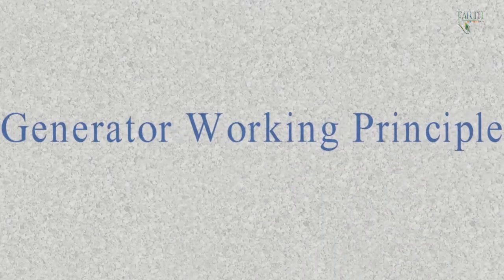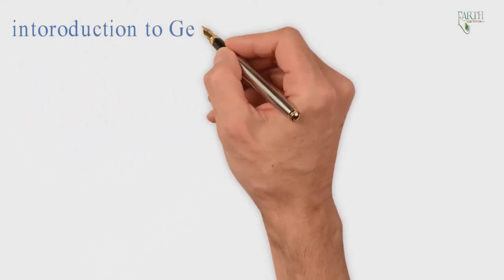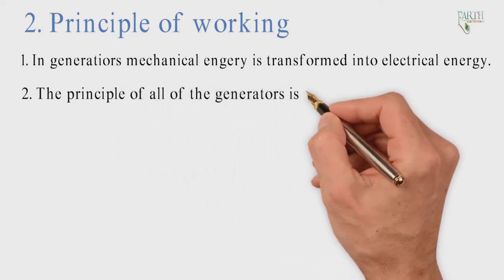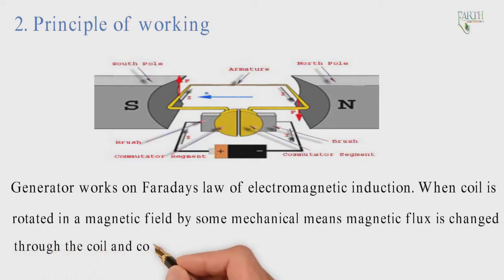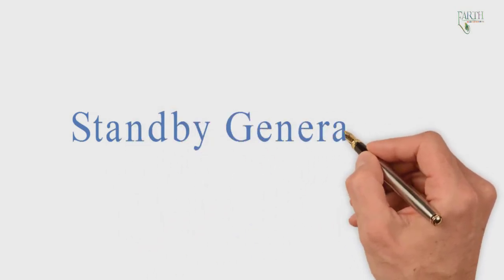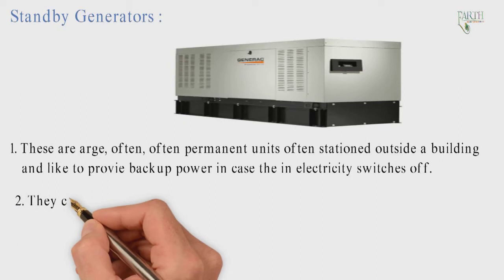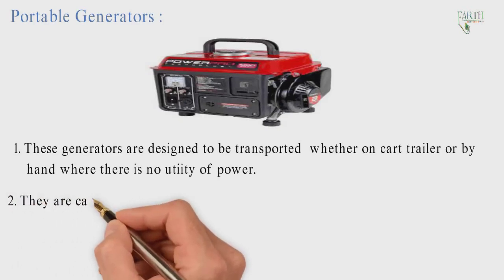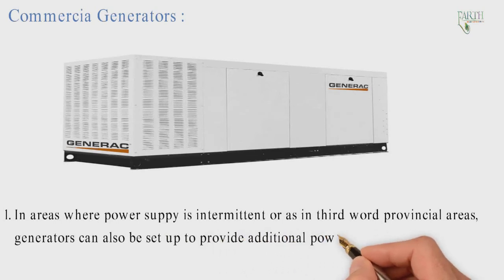Electric type power generator in english | Earth Bondhon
This video contains: Electric type power generator in English | generator | Earth Bondhon

How does a generator work to produce electricity?
An electric generator is a device that converts mechanical energy obtained from an external source into electrical energy as output. ... Faraday discovered that the above flow of electric charges could be induced by moving an electrical conductor, such as a wire that contains electric charges, in a magnetic field.

How do we produce electricity?
Electricity for powering our homes is made in power stations. A power station contains large machines called turbines, which are turned very quickly. Power stations need large amounts of energy to turn the turbines. Most use heat energy produced from burning coal.

How does a diesel power generator work?
Gasoline engines and diesel engines both work by internal combustion, but in slightly different ways. In a gasoline engine, fuel and air is injected into small metal cylinders. A piston compresses (squeezes) the mixture, making it explosive, and a small electric spark from a sparking plug sets fire to it.